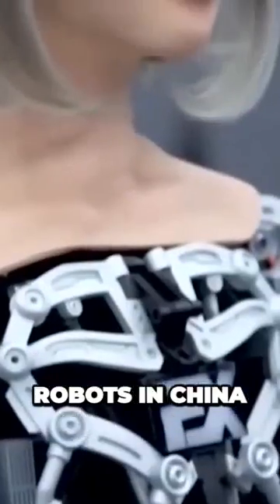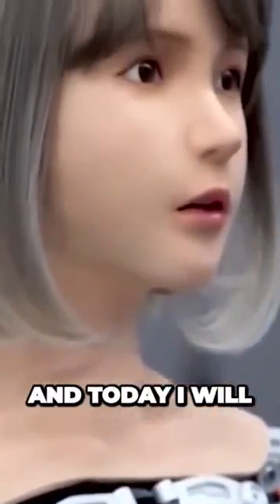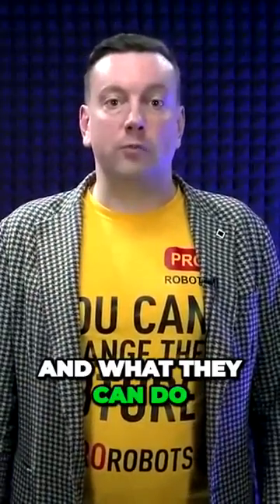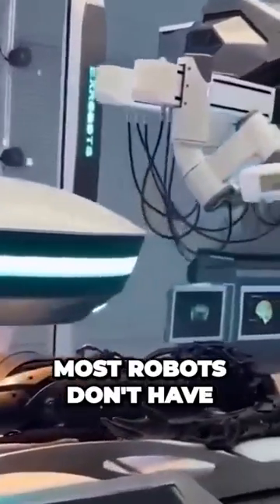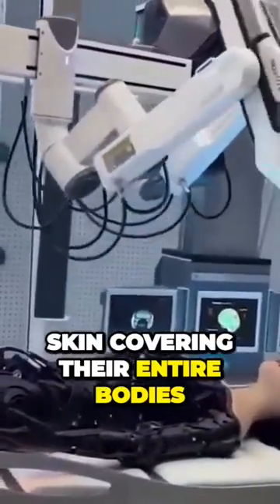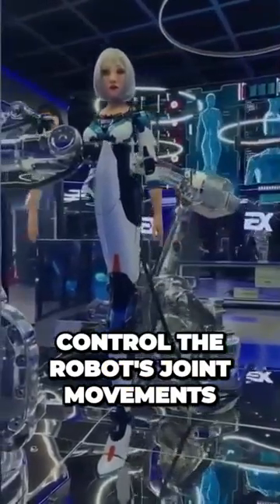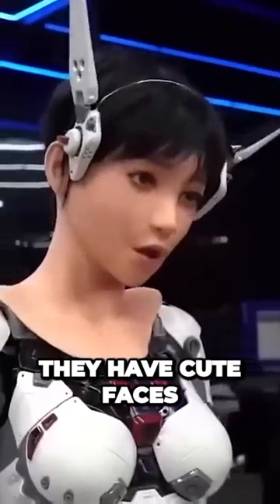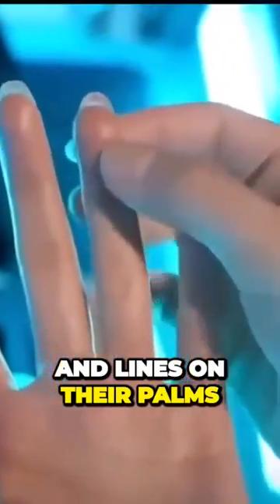Uncovering the Insane Advances in Chinas Humanoid Robot Technology